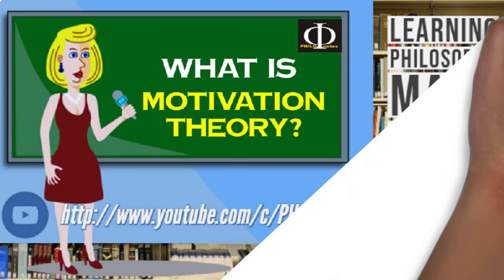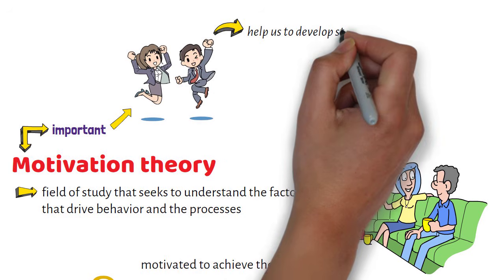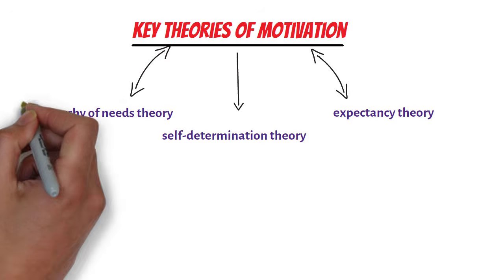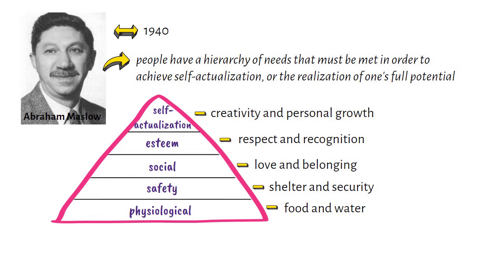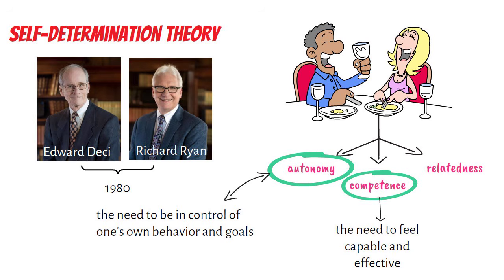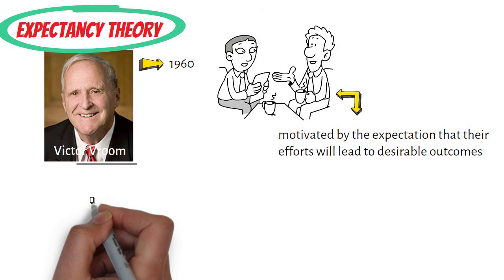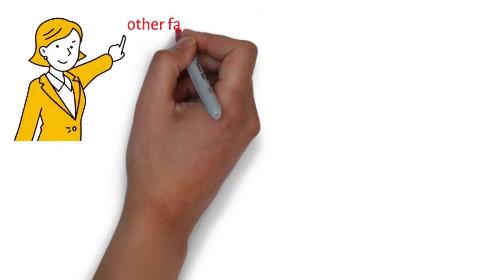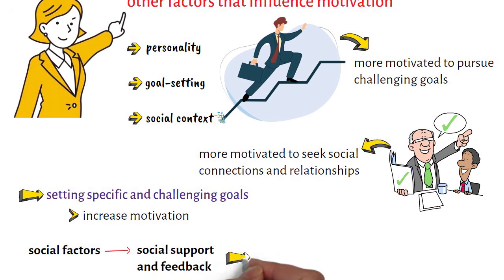What is Motivation Theory?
This video lecture discusses very briefly the meaning and nature of motivation theory.

Motivation Theory explains the psychological processes that initiate, guide, and sustain human behavior toward achieving goals. It explores why people act, what drives their choices, and how internal and external factors influence effort and persistence. Scholars such as Abraham Maslow, Frederick Herzberg, and David McClelland contributed major ideas in this field. Motivation theories emphasize needs, incentives, expectations, and personal goals as forces that stimulate behavior. Understanding motivation helps explain performance in education, workplace productivity, leadership, and personal development by identifying what encourages individuals to act, persist, and achieve desired outcomes.